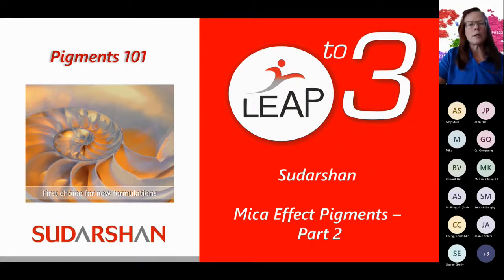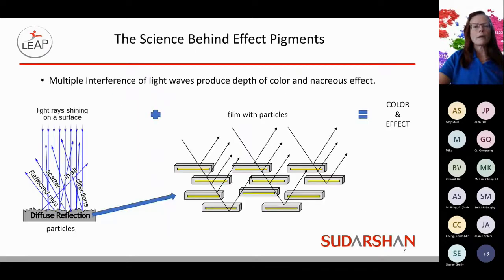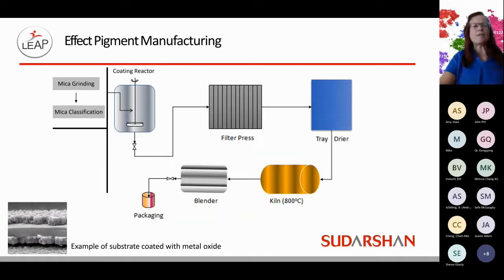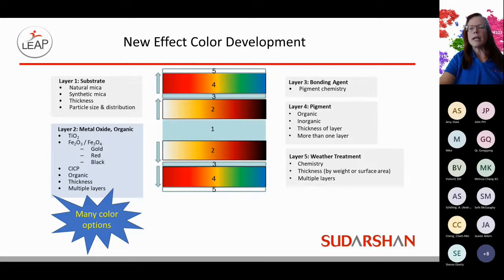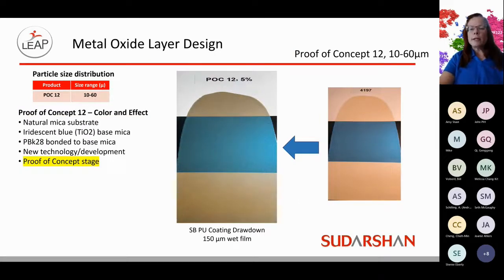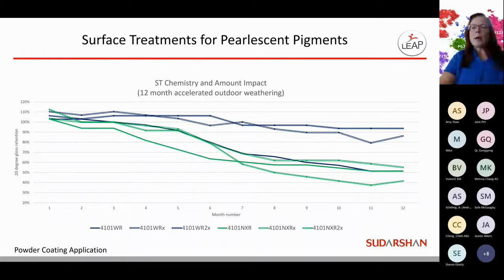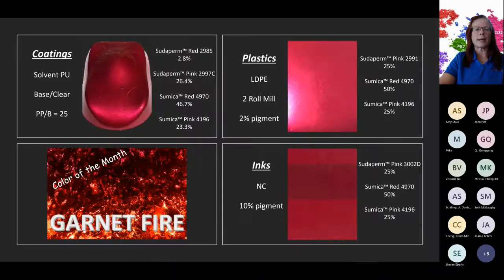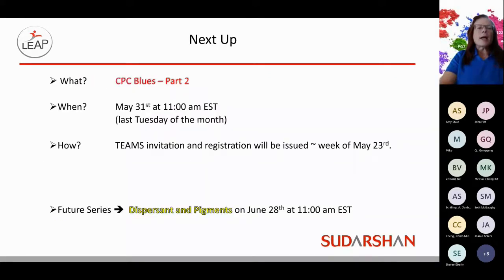Sudarshan Pigments 101 Webinar - April 2022 - Mica Effect Pigments, Part 2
In this webinar we continue to explore mica effect pigments with how they are manufactured, designed and how to create color designs with them.